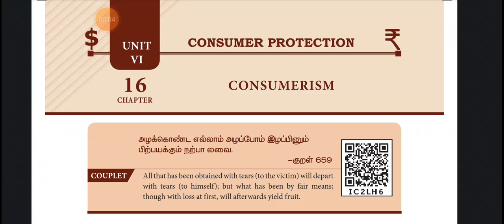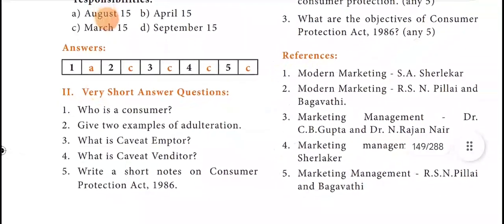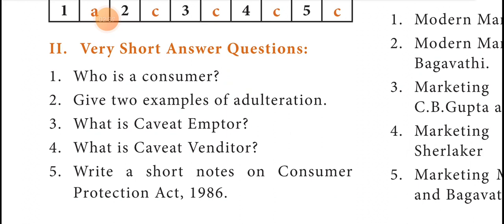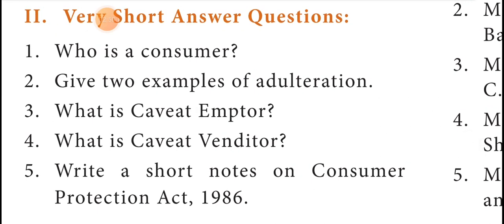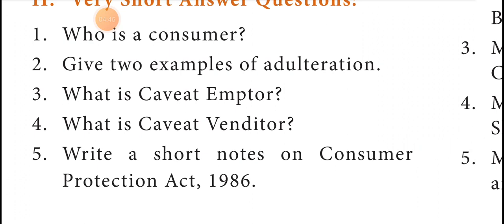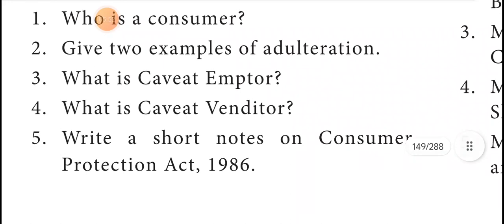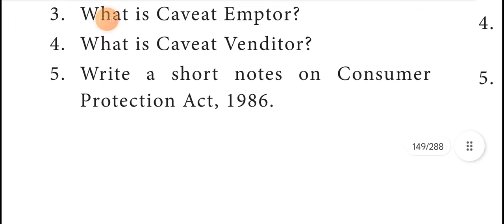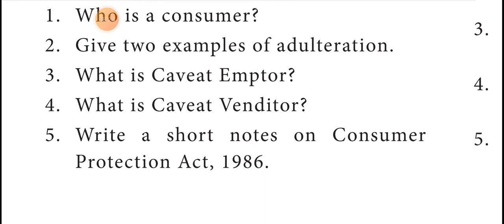16. Consumerism- very short answer- Q&A